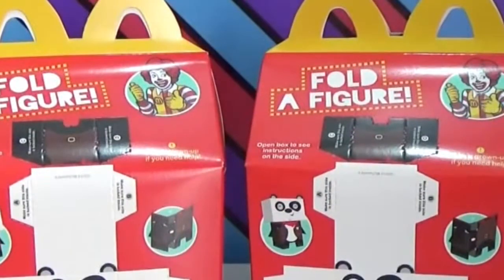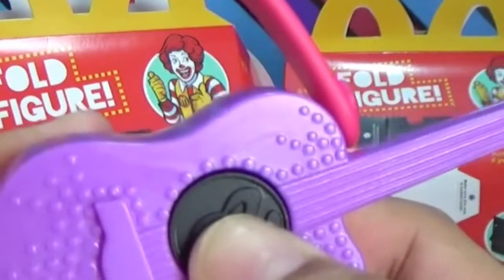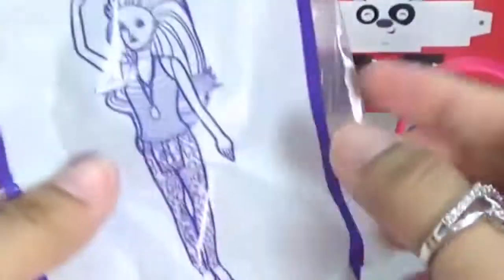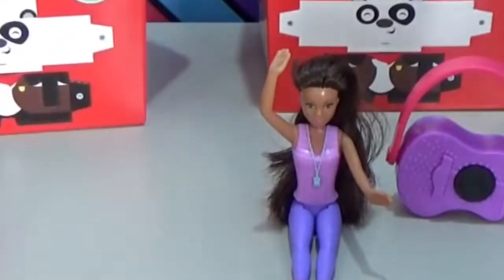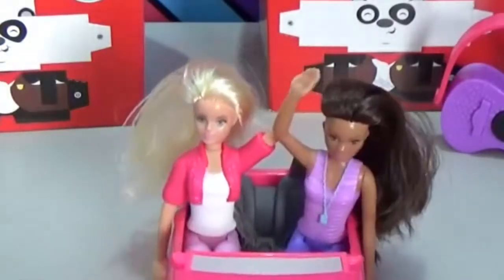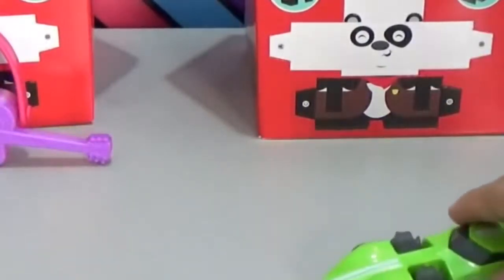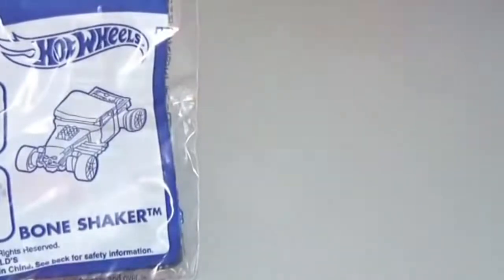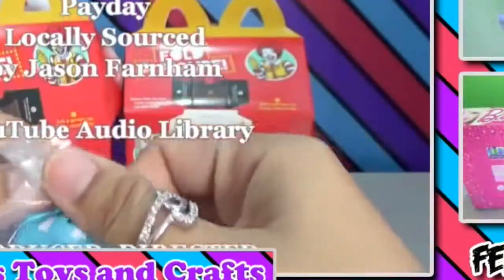2018 McDonalds Happy Meal Toys - Mattel Barbie Life In The Dreamhouse and Team Hot Wheels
2018  McDonalds Happy Meal Toys featuring Mattel Barbie Life in the Dreamhouse and Team Hot Wheels. The toys we get from Barbie Life in The Dreamhouse are the following: Barbie Doll, Barbie Car, Barbie Guitar and Nikki. Lastly the pull back toys we get from Team Hot Wheels are the following: Twin Mill, Quik 'N Sik, Rev Rod and Bone Shaker. Enjoy!

In Spanish: 2018  McDonalds Happy Toys comidas que ofrecen Mattel Barbie Life in the Dreamhouse y el Team Hot Wheels. Los juguetes que obtenemos de Barbie La vida en El Dreamhouse son los siguientes: la muñeca de Barbie, Barbie coche Barbie Guitarra y Nikki. Por último los juguetes Tire hacia atrás que obtenemos de equipo Hot Wheels son los siguientes: Twin Mill, rápida 'N Sik, Rev Rod y hueso Shaker. ¡Disfrutar!

Here's how McDonalds Happy Meal Toys called in other languages: 해피 밀 장난감, Счастливые игрушки Питание, ハッピーミールのおもちゃ, Happy Brinquedos Refeição, سعيدة وجبة اللعب, ของเล่นเสวยสุข, मुबारक भोजन खिलौने, Щасливі іграшки Харчування, مبارک اسباب بازی غذا, Fericit Jucarii de masa, 开心乐园餐玩具, 開心樂園餐玩具, শুভ খাবার বা খেলনা,  ہیپی میل کھلونوں

Cheers!

Kids Toys and Crafts